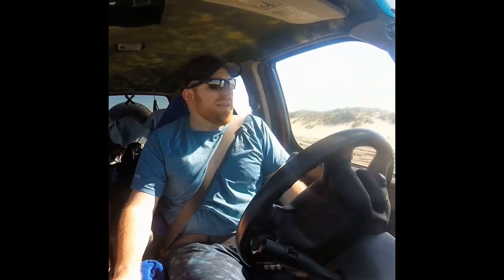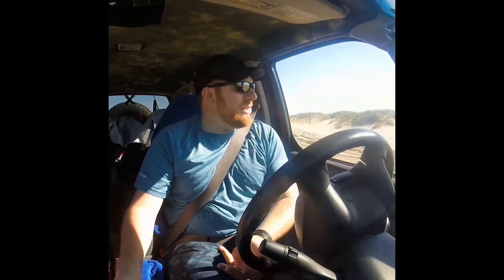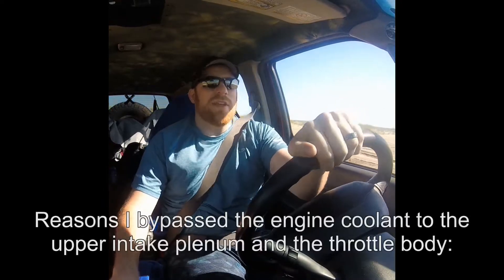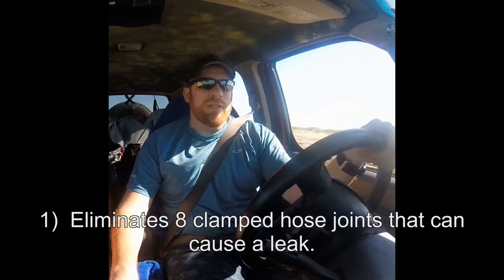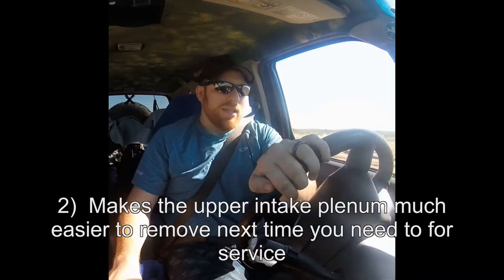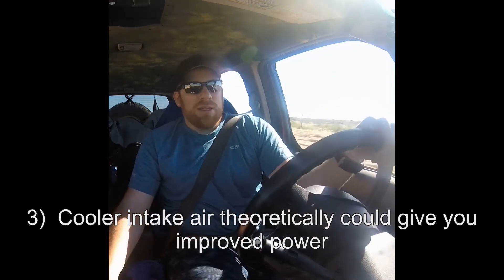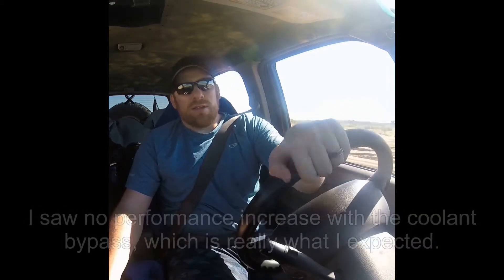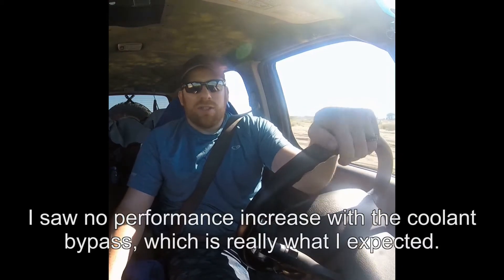00-04 Nissan Xterra - Condenser Fan + Intake Coolant Bypass Update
After installing an electric fan on my air conditioning condenser on my 2004 Nissan Xterra...I also bypassed the engine coolant lines that run to my upper intake manifold plenum and throttle body.  This keeps the hot engine coolant out of the intake, but also reduces the overall coolant capacity to the engine.  With these two modifications, how is the cooling performance driving on the beach in the warm weather with the AC on?